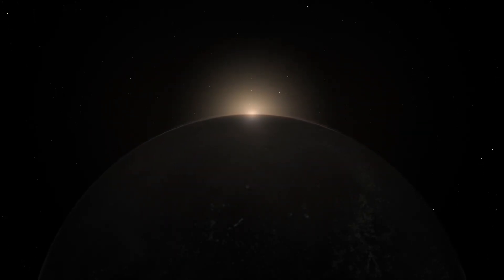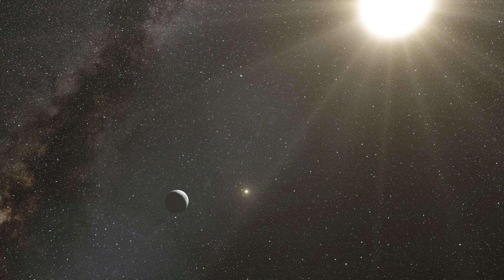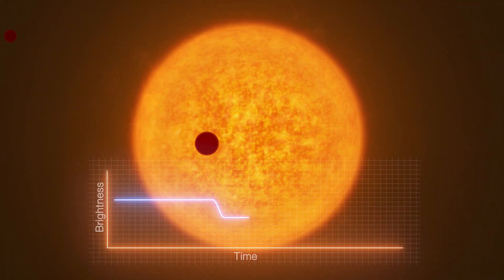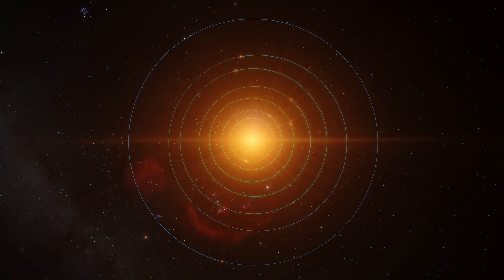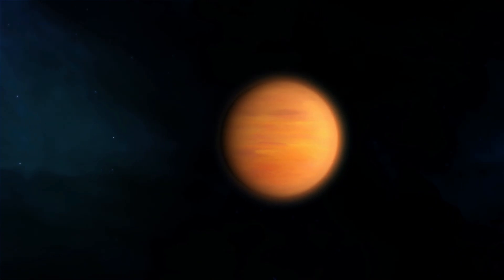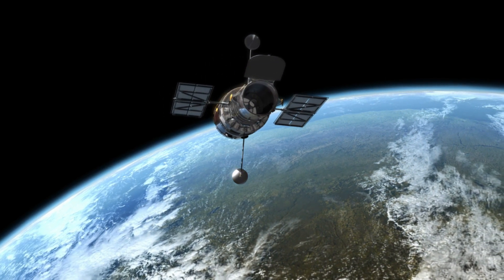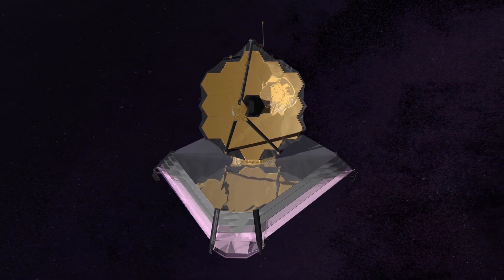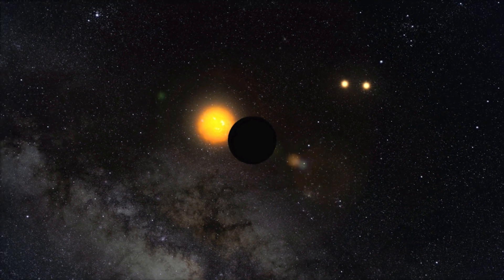What Can We Learn From Exoplanet Transits?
This new Hubblecast episode explores what we can learn through the transits of exoplanets. It also tells us what we have learned from these transits with the help of Hubble and which discoveries we can expect with the NASA/ESA/CSA James Webb Space Telescope.

Credit:

Directed by: Bethany Downer
Visual design and editing: Martin Kornmesser
Written by: Laura Hiscott
Narration: Sara Mendes da Costa
Images: NASA, ESA
Videos: NASA, ESA, ESO/L. Calçada, M. Kornmesser